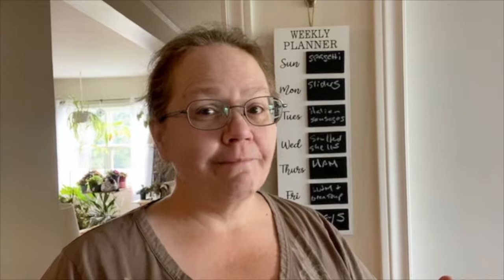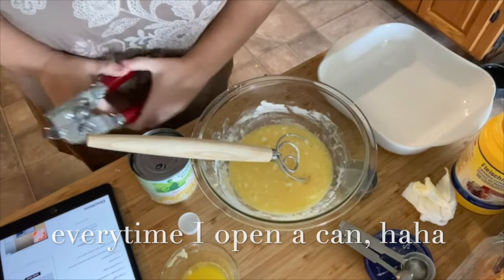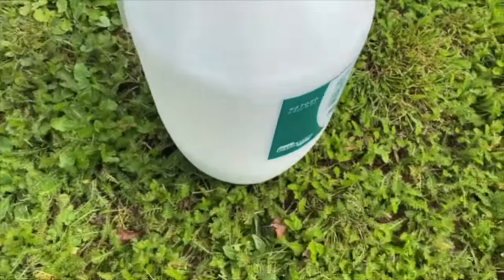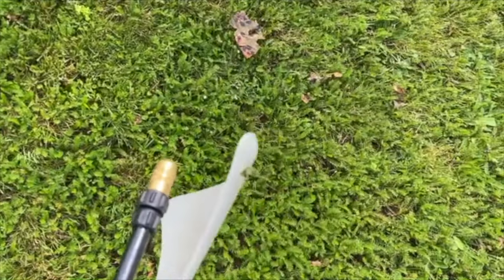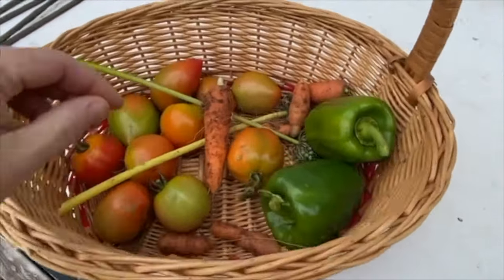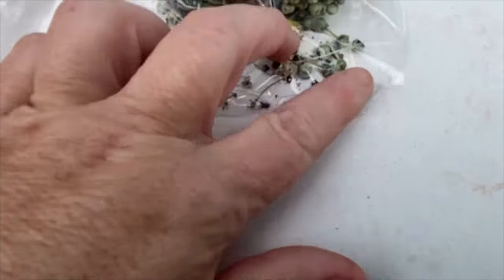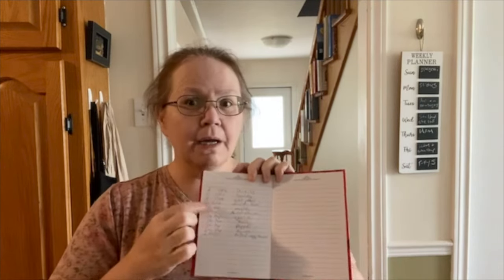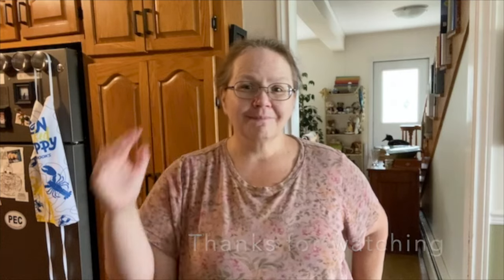My week part two. And we tried a new cooking adventure.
Well here is the rest of our week, no where near as quiet as I thought it would be.

We did try a new recipe, and I have to admit it wasn't bad.  I may have to play with it a bit but here is the Corn Pudding recipe we used, but we cut it in half to make a smaller batch.

Soup in a Jar
My soup in a jar is layered starting from the bottom layer in a 250 ml or half pint jar.  If you want to use a larger 500 ml or pint jar, just double it:

2 tbls green lentils
2 tbls  barley
2 tbls green split peas
3 tbls chicken stock powder
1.5 tsp dried parsley
3 tsp dried onion
1/2 tsp dried garlic
1/2 tsp dried basil
1/4 tsp pepper
1/4 tsp thyme
2 tbls dried veggie blend, I used three for mine though

How to make it:
4 cups of water in a pot
small can of diced tomatoes, or half of a large can
bring to a boil and simmer for about half an hour
add 1/4 cup of small pasta or up to half a cup and some extra water for a bigger meal
cook further until veggies and pasta are done